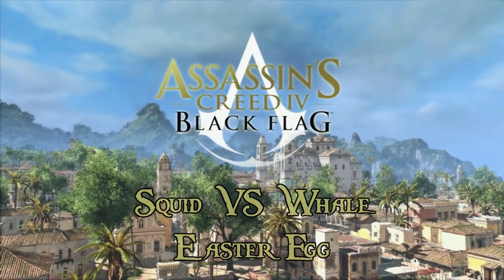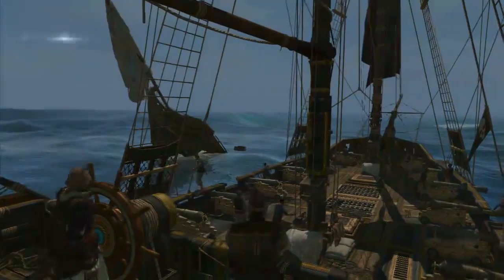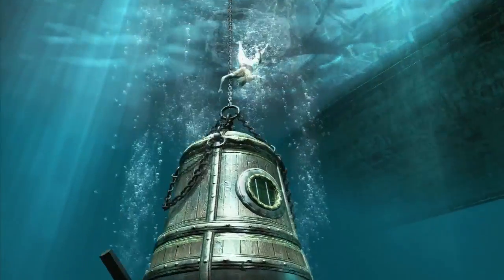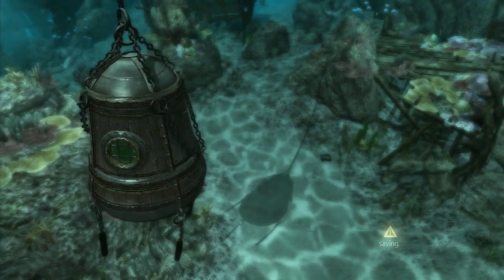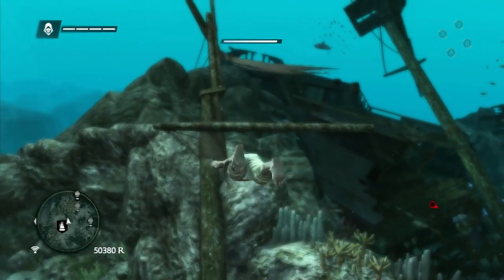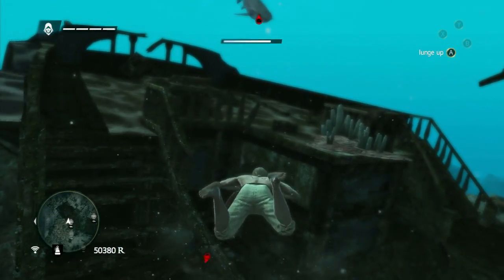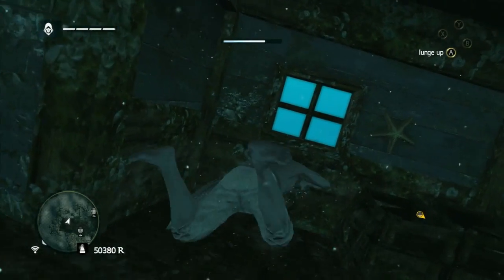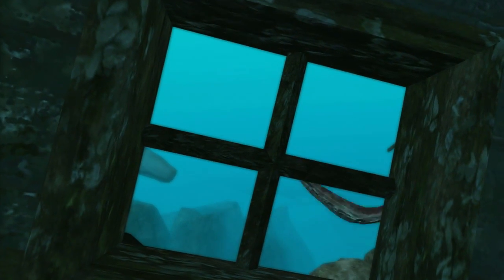Assassin's Creed IV: Black Flag - Squid vs. Whale Easter Egg | Rooster Teeth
Michael and Geoff show you the Squid vs. Whale Easter Egg in Assassin's Creed IV.